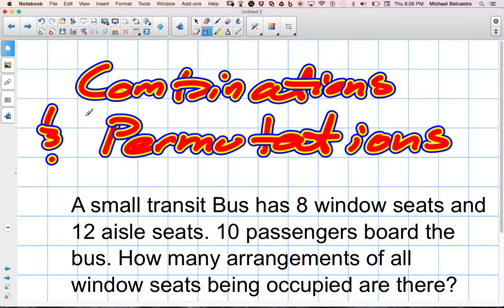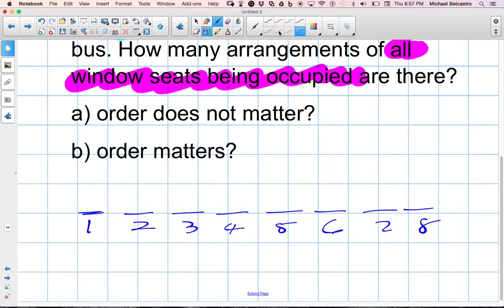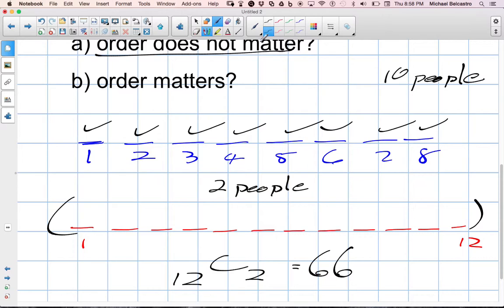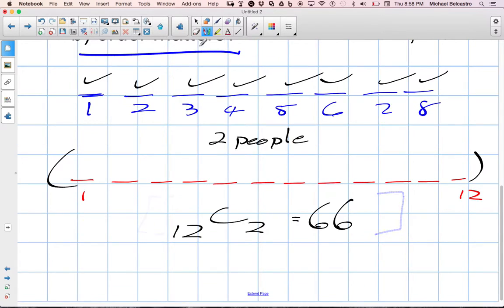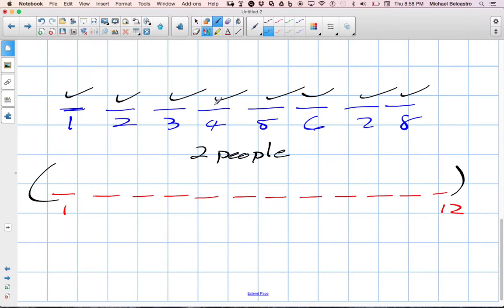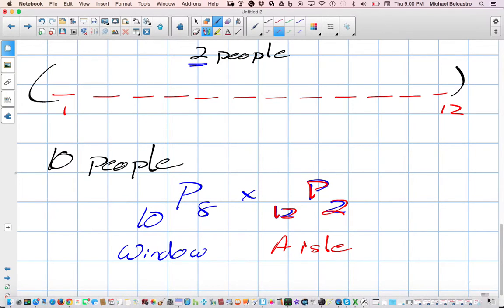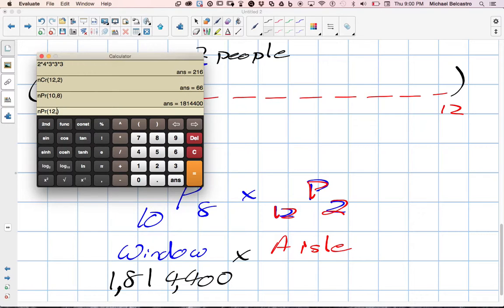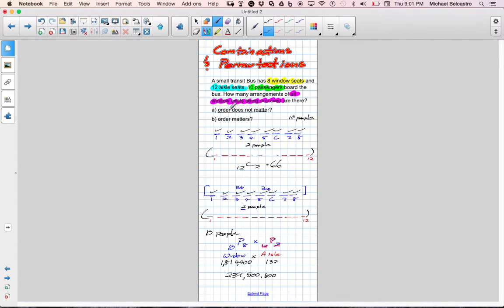Combinations and Permutations Grade 12 Data Management Lesson 4 2 29 10 15